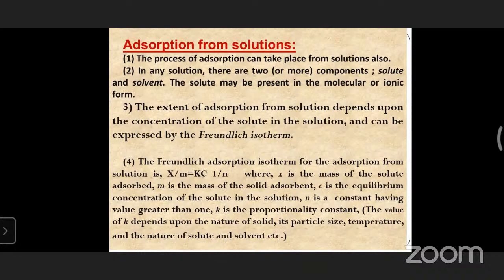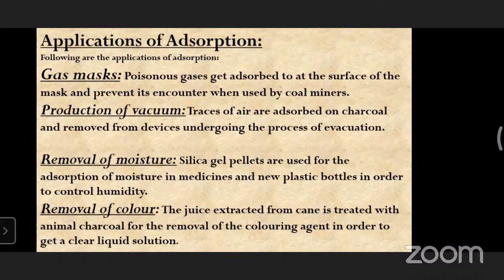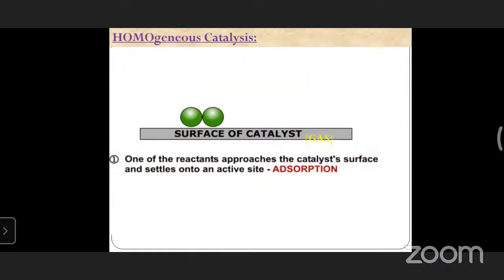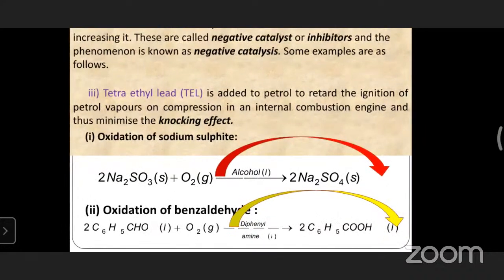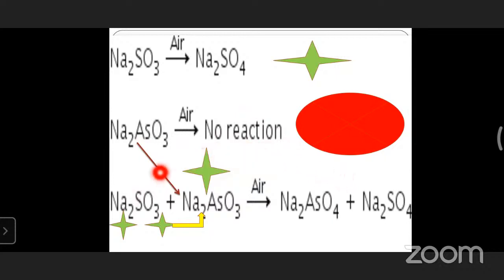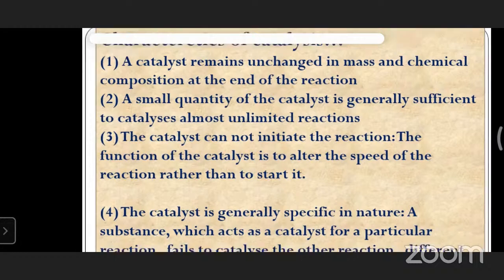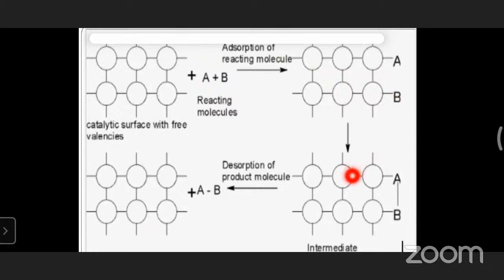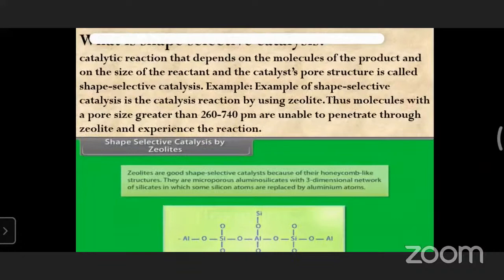SURFACE CHEMISTRY BY O.VENKATESH,JL, BELLAM PALLY